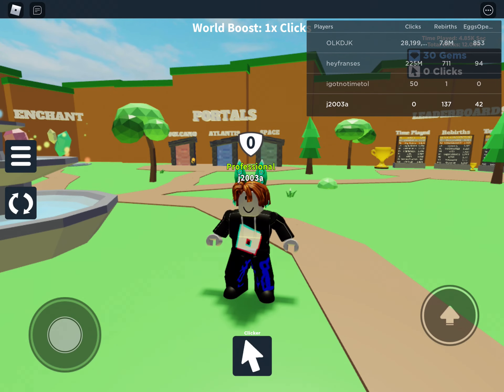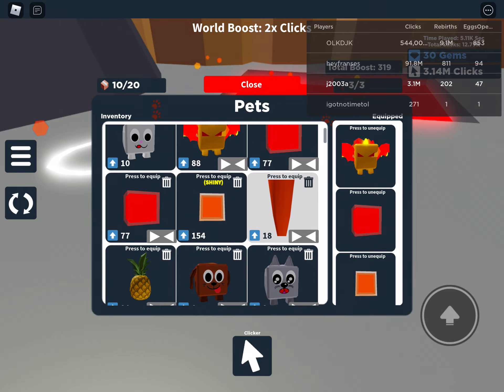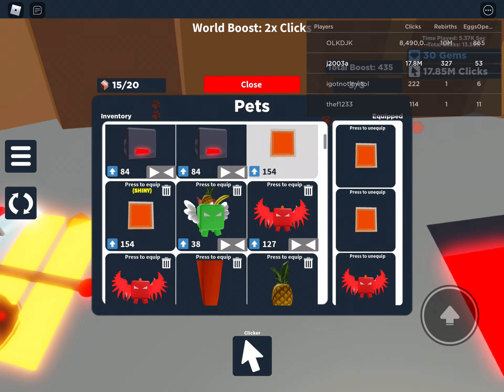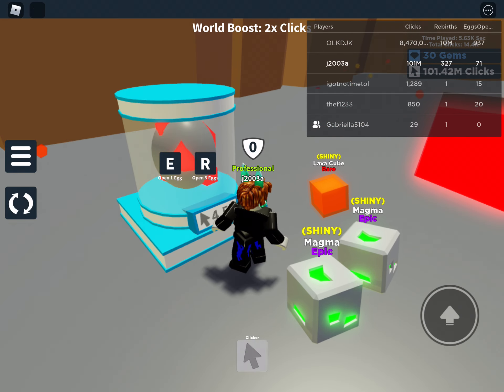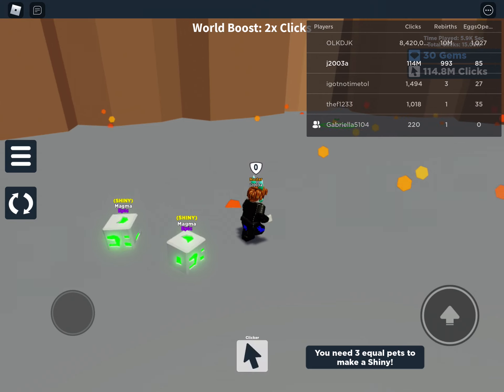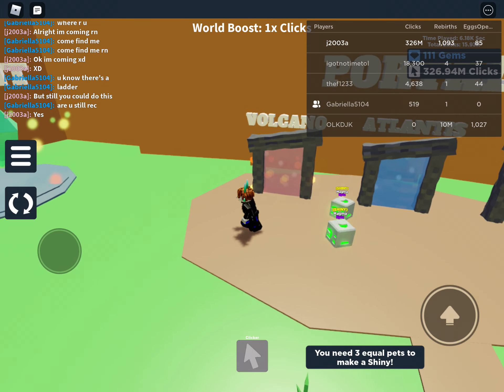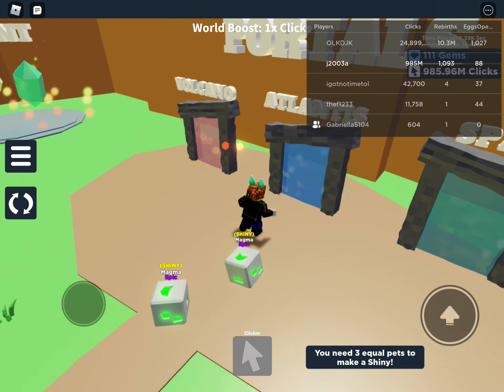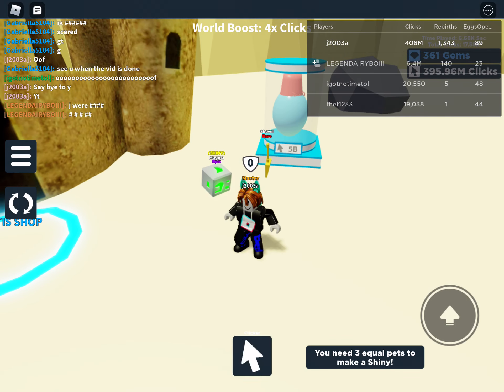Roblox Clicking Simulator Part 3 How To Be Pro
Happy Fathers day to all fathers and I hope you guys enjoy fathers day today :)
If this video gets 3 likes then ill do a part 4 of clicking simulator